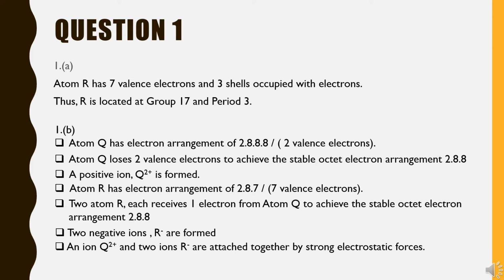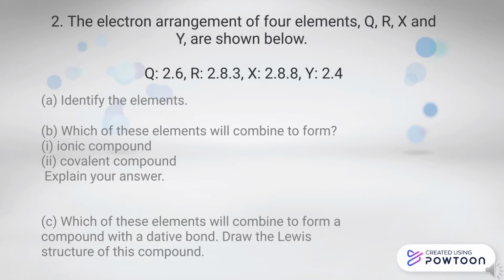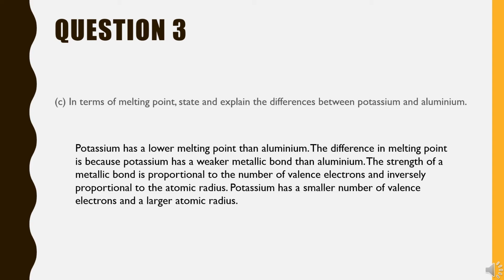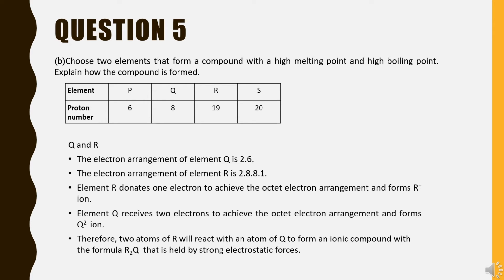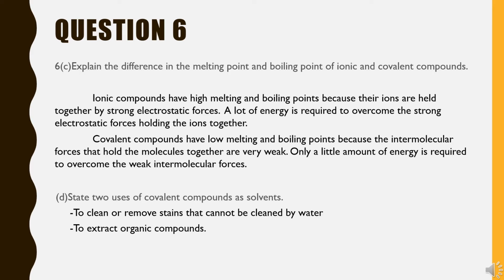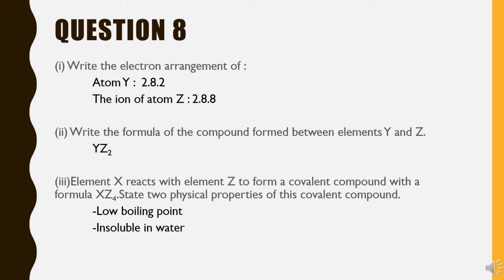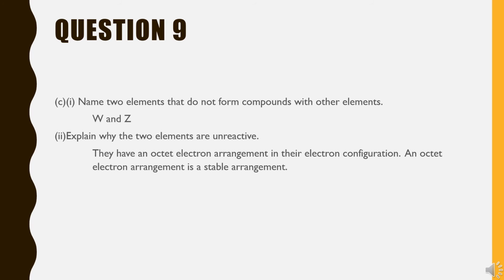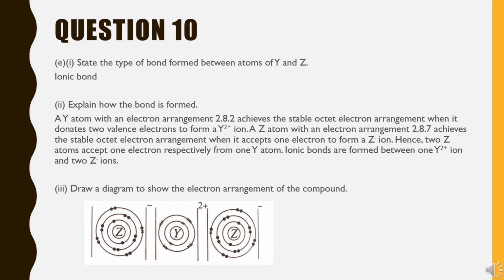Tutorial Video Chapter 5 : Chemical bonds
Good morning to all students! Now we are going to discuss about the tutorial  questions in Chapter 5: Chemical bonds. Be ready ya!